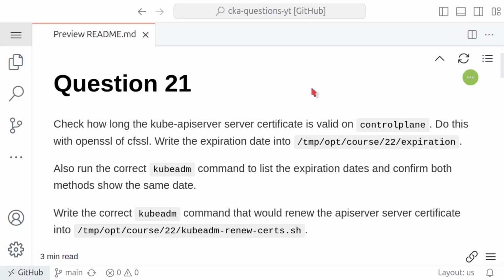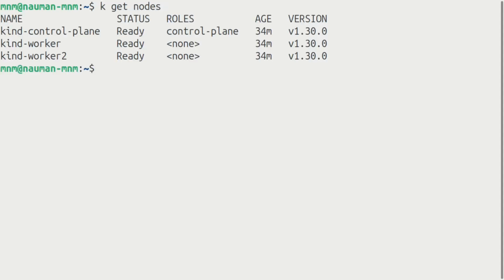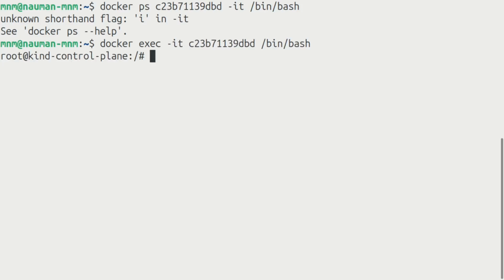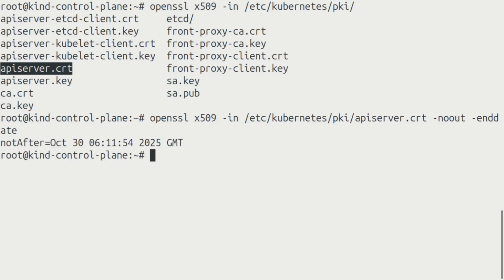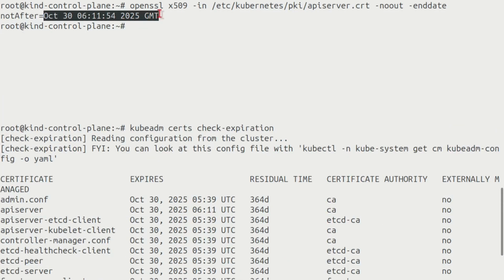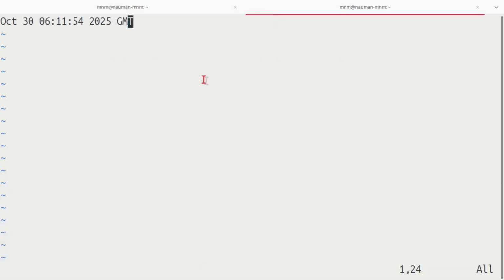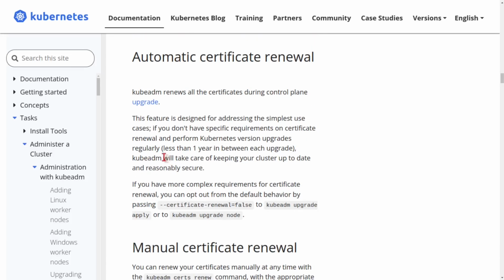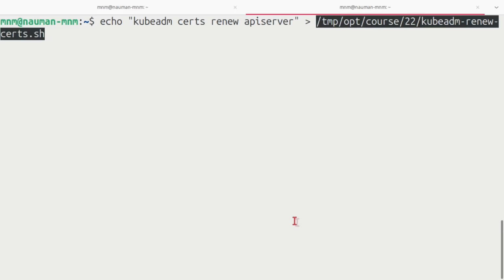Kubernetes CKA Practice Question #21 – Checking and Renewing the Kube-APIServer Certificate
In this detailed CKA exam prep video, we tackle Practice Question #21 by verifying the expiration date of the kube-apiserver server certificate on the Kubernetes control plane. This tutorial covers the steps to check certificate validity with both openssl and kubeadm to ensure the results are consistent, as well as the command needed to renew the certificate if it’s close to expiration.

Key concepts covered in this video:
- Checking the kube-apiserver server certificate expiration date with openssl or cfssl.
- Using kubeadm to confirm the certificate expiration.
- Writing and running the kubeadm command to renew the kube-apiserver server certificate.

Perfect for Kubernetes administrators and those preparing for the Certified Kubernetes Administrator (CKA) exam, this video provides hands-on guidance to ensure your cluster’s security is up to date.

Topics included:
- Kubernetes kube-apiserver certificate management
- Using openssl and kubeadm to verify certificate expiration
- Renewing Kubernetes certificates with kubeadm
- CKA certification prep, best practices, and practical insights